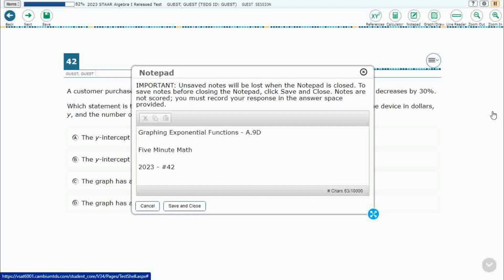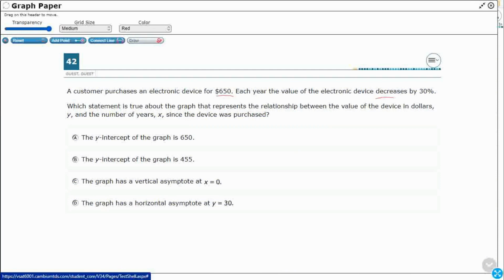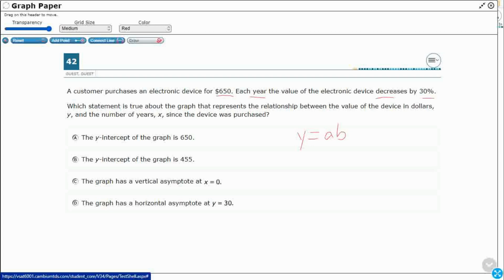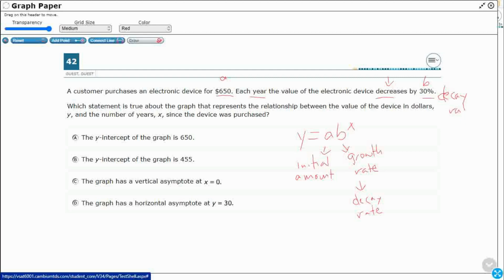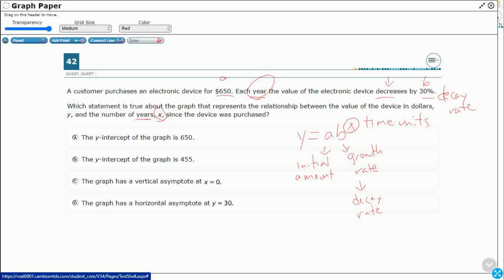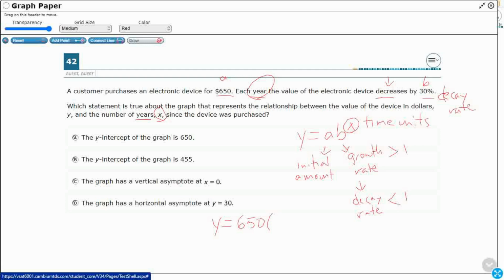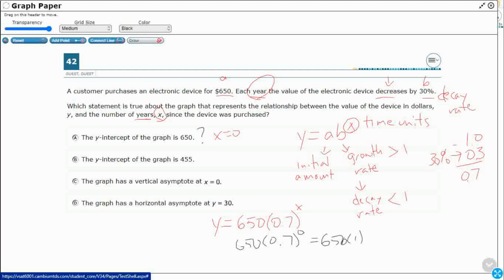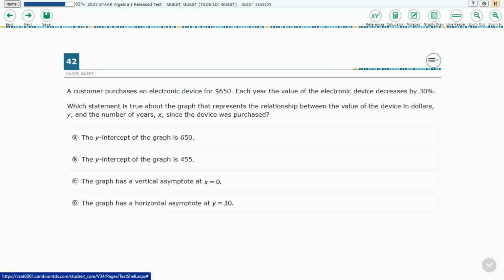Algebra 1 STAAR Practice Graphing Exponential Functions (A.9D - #16)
Practice graphing exponential functions that model growth and decay and identifying key features, including y- intercept and asymptote, in mathematical and real-world problems with a test item from the 2023 STAAR test (#42 - A.9D)